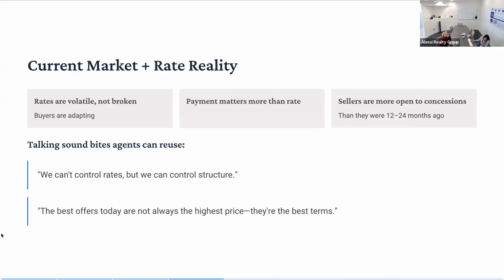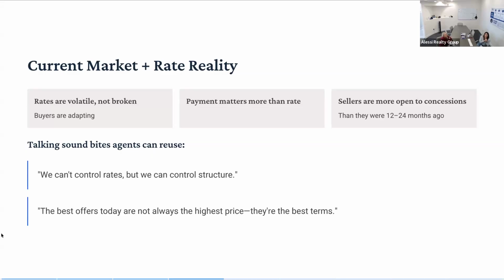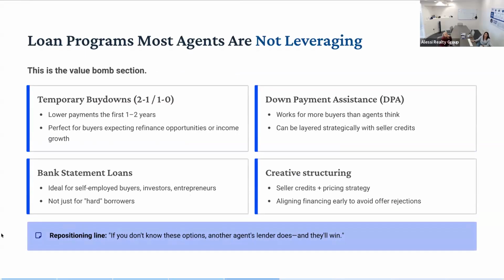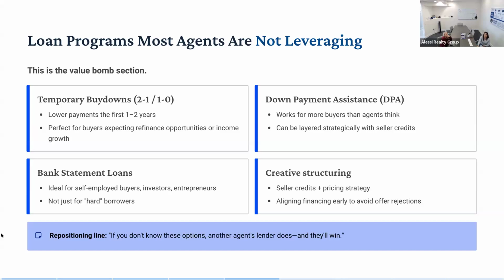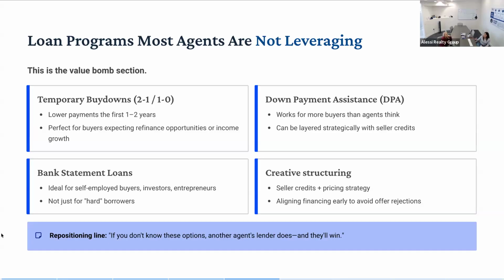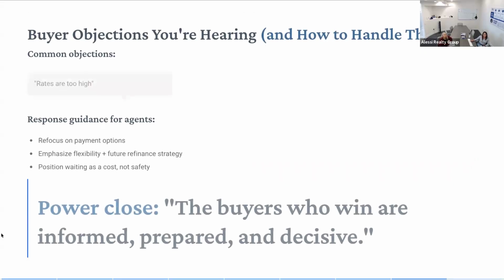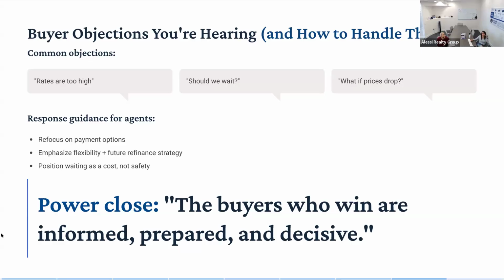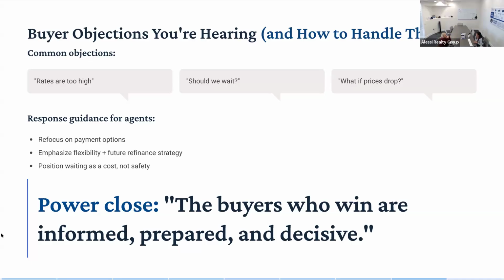Clear Modern Mortgage by Jennifer Alessi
In this mortgage class, we covered real-world buyer scenarios, common objections, and practical ways agents can help clients feel more confident about the homebuying process. A big part of the discussion focused on first-time buyers who may feel nervous about credit, income, or rejection, and how to guide them with empathy instead of pressure.

We talked about the value of soft credit pulls, credit simulators, down payment assistance, seller concessions, temporary buydown programs, and how buyers can prepare even if they are not quite ready today. The conversation also explored how to handle hesitant clients, how to explain today’s market conditions, and why many professionals believe this can still be a strong time to buy despite higher rates.

The class also covered investor-related loan options, land financing, brokered loans versus direct lending, and why transparency during the loan process is so important. Finally, we discussed common fears around another housing crash and explained how today’s lending standards are much stricter than they were before the 2008 crisis.

This session is full of helpful insight for real estate agents, first-time buyers, and anyone wanting a clearer understanding of today’s mortgage market.